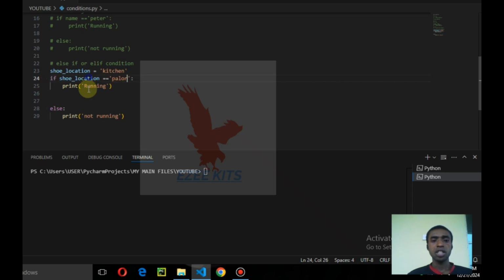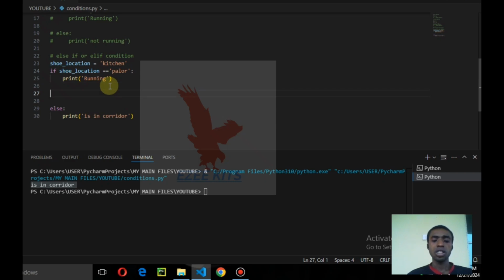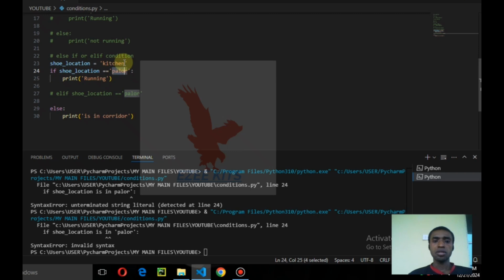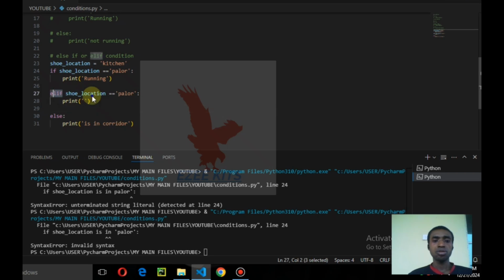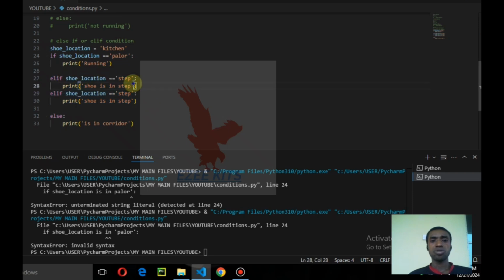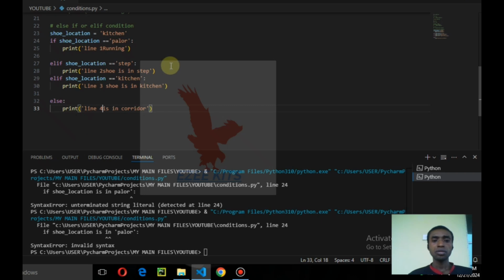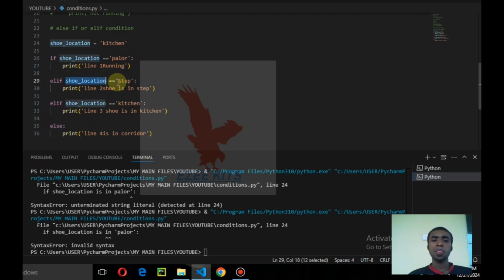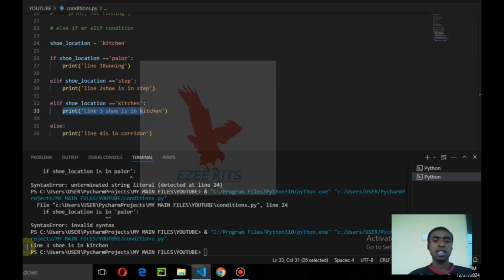Elif in Python programming language Tutorial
In this tutorial, we’ll dive into the elif statement in Python, an essential tool for handling multiple conditions within your programs. The elif (short for "else if") statement allows you to check multiple conditions after the initial if statement, making it easier to create complex decision-making structures in your code.

In this video, we’ll cover:

What is elif, and how it works with if and else.
Writing basic if-elif-else chains for multiple conditions.
How to compare values and check multiple conditions efficiently.
Using elif to handle more than two possible outcomes.
Real-world examples and best practices for using elif in Python.
How to combine elif with logical operators like and and or for more advanced conditions.
By the end of this tutorial, you’ll understand how to use elif effectively to handle multiple conditions and control the flow of your Python programs more efficiently.